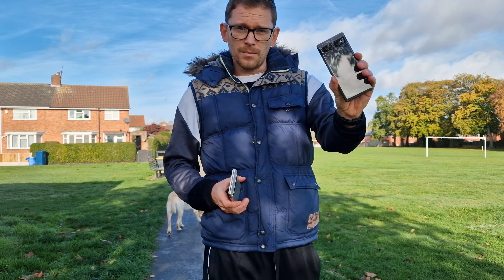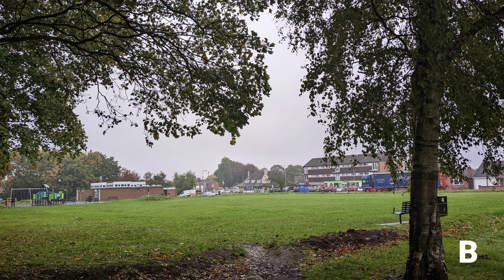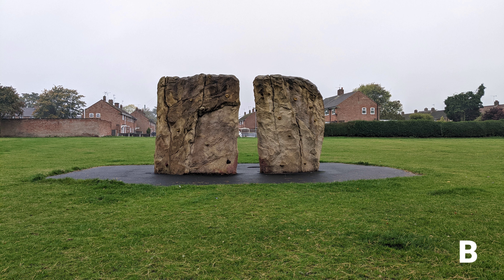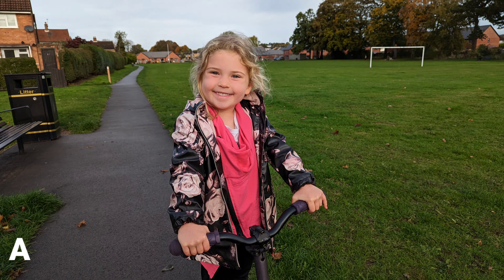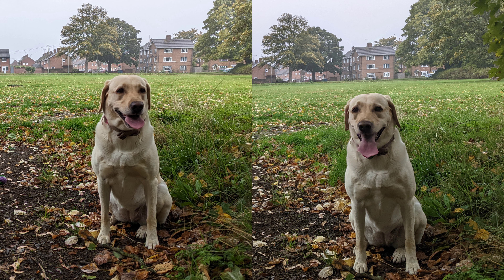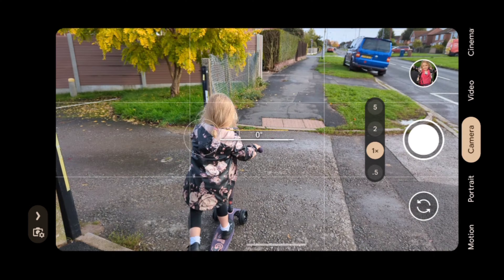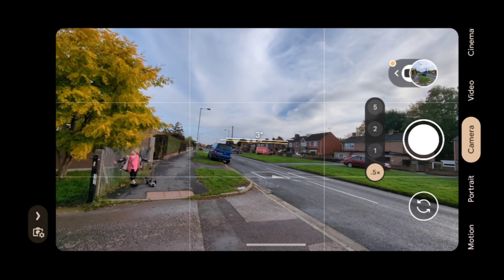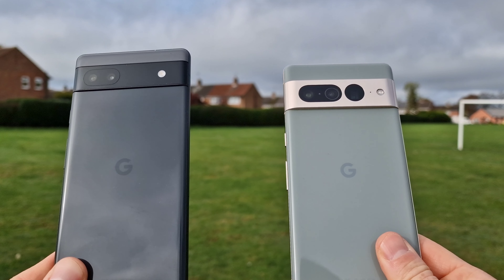PIXEL 6A VS PIXEL 7 PRO - The Main Sensor Debate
In this video, I'm comparing the Pixel 6A and Pixel 7 Pro cameras. I'll be discussing the main differences between the two cameras, and which one is right for you.

In fact most of you said on my community tab that you are mainly using the main sensor.
So i thought I do only the main sensor camera comparison today so you can see if theres a big difference between midrange pixel 6a and flagship pixel 7pro.

to get Pixel 7 pro